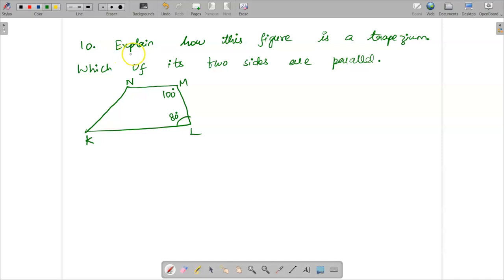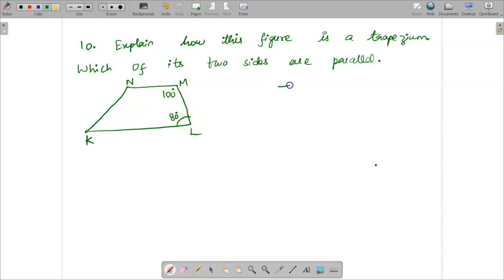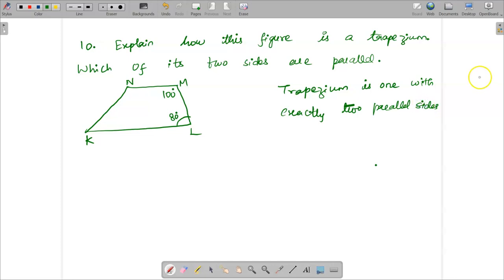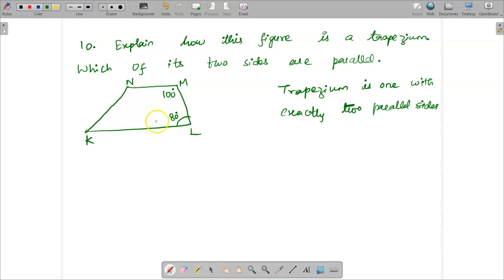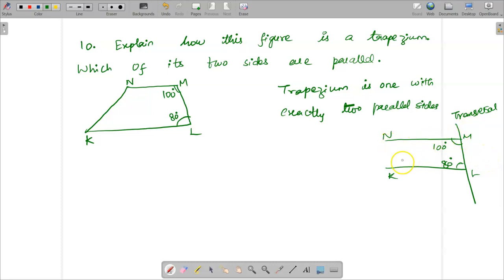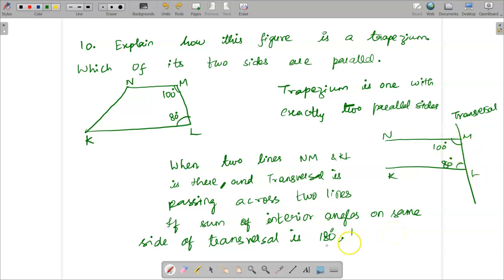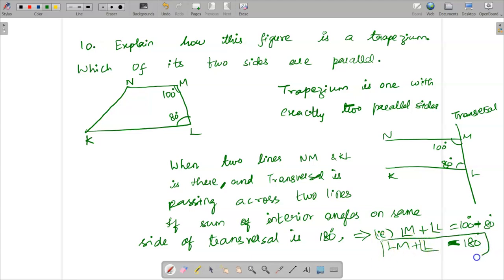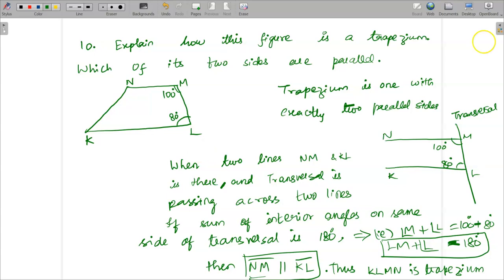CLASS 8 MATHS CBSE NCERT IN ENGLISH: CHAPTER 3: UNDERSTANDING QUADRILATERALS:EX 3.3 Q10|NEW SYLLABUS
CLASS 8 MATHS CBSE NCERT: CHAPTER 3: UNDERSTANDING QUADRILATERALS:EX 3.3 PROBLEM 10 |2023-24 SYLLABUS

The video aims to provide clear explanations and visual examples to help Class 8 students understand Exercise 3.3 problem 10 concepts better.Make sure to like, subscribe, and hit the notification bell, so you never miss any of our exciting math tutorials. Let's get started and ace those Understanding quadrilaterals together!ncertmaths